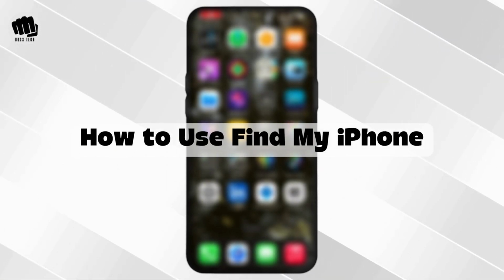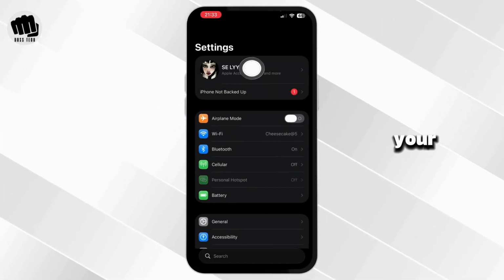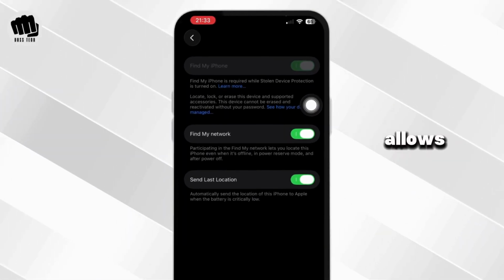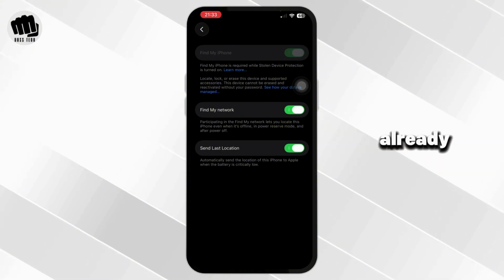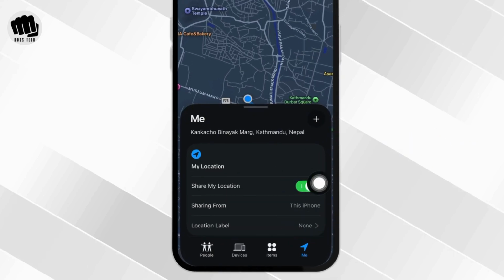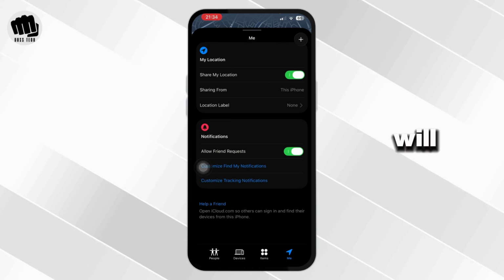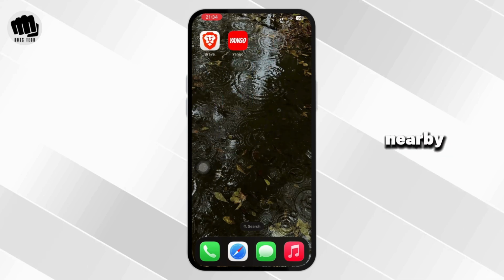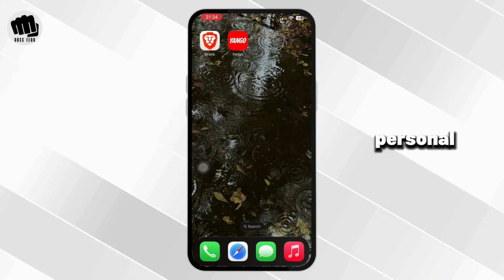How to Use Find My iPhone | Track Your iPhone (2026)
Lost your iPhone? Here’s how to use Find My iPhone to track it quickly and securely.

Timestamps:
0:00 – Introduction
0:12 – Enable Find My iPhone
0:35 – Track Your iPhone

Step-by-Step Guide:

Tap on your Apple ID name at the very top.
Select Find My.
Tap on Find My iPhone.
Make sure Find My iPhone is turned ON.
You can also enable Find My Network and Send Last Location for better tracking.

To Track Your iPhone:

Open the Find My app on another Apple device or visit iCloud.com.
Tap on the Devices tab.
Select your iPhone from the list.
You will now see your iPhone’s current or last known location on the map.
You can also choose options like:
Play Sound
Mark As Lost
Erase This Device

⚠️ Note: Your iPhone must have Find My iPhone enabled before it gets lost.

✅ That’s it! You can now track your iPhone easily using Apple’s Find My feature.